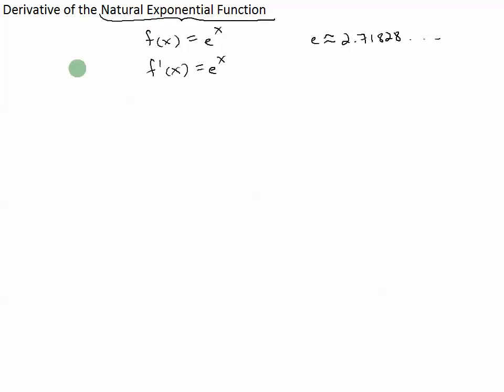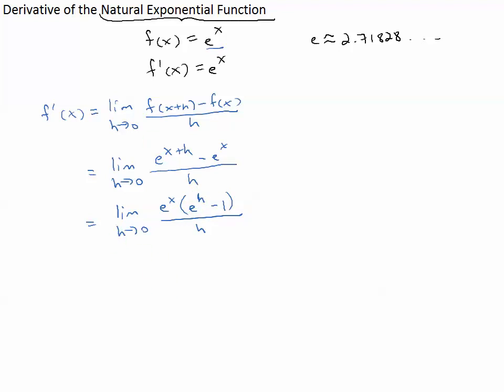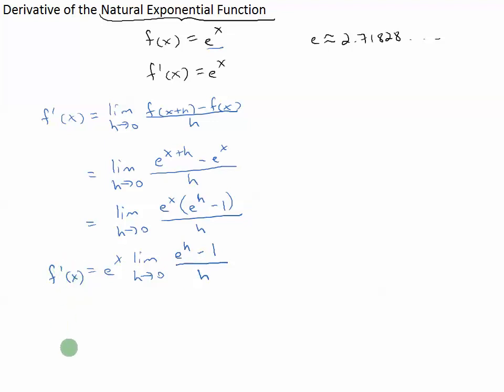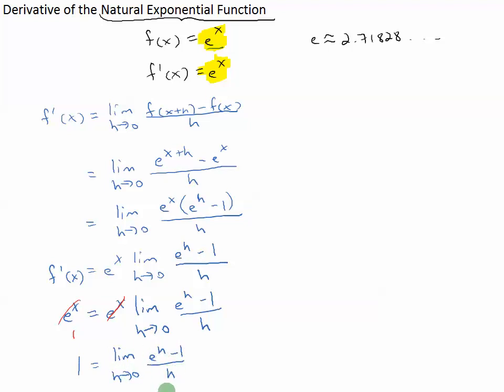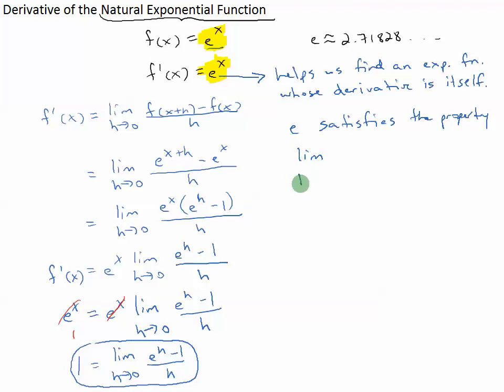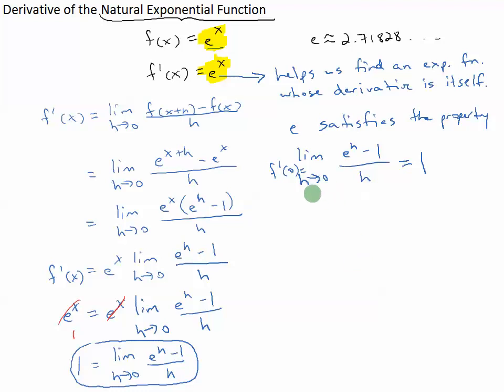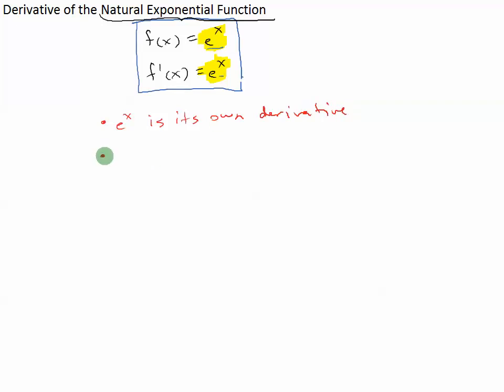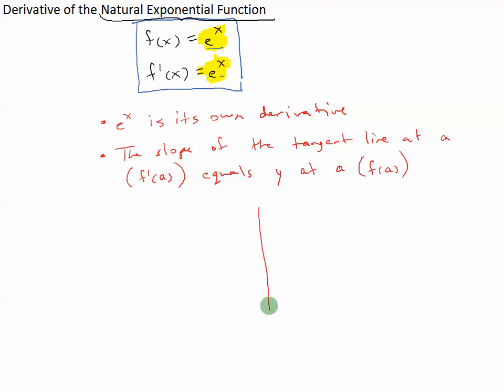The Derivative of the Natural Exponential Function